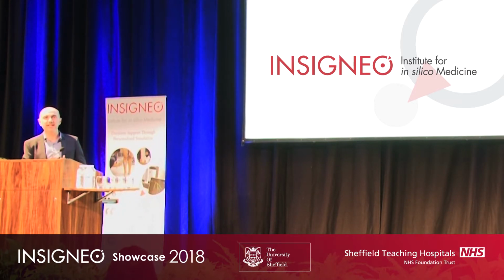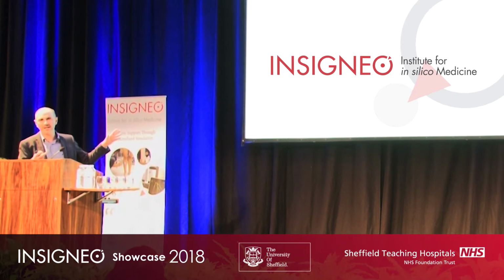Dr Alberto Marzo - 1D modelling with gaussian process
Dr Alberto Marzo presenting research on '1D modelling with gaussian process' at the 2018 Insigneo Showcase.